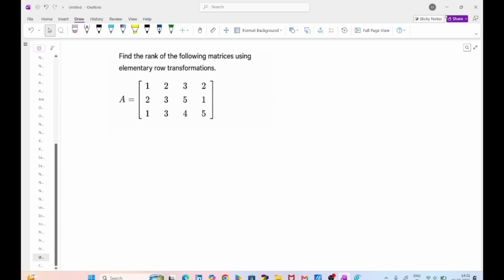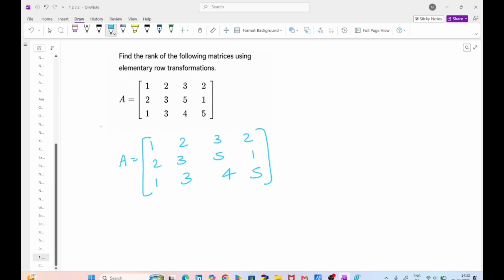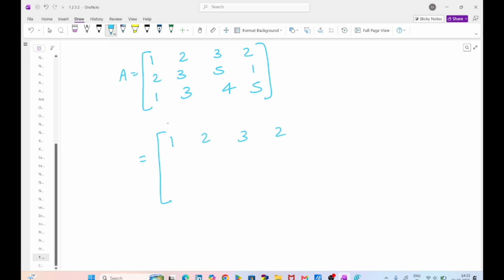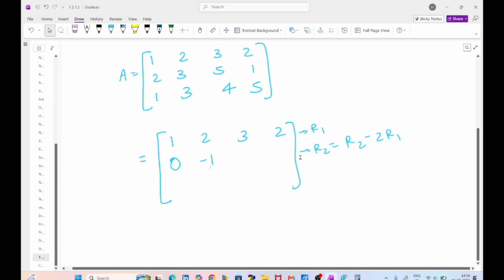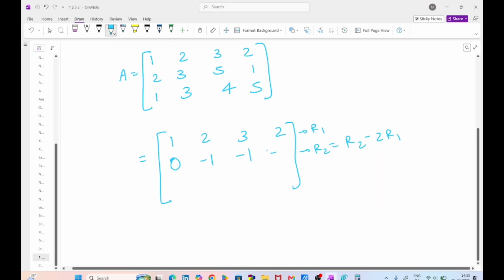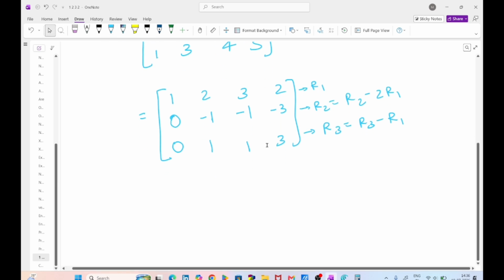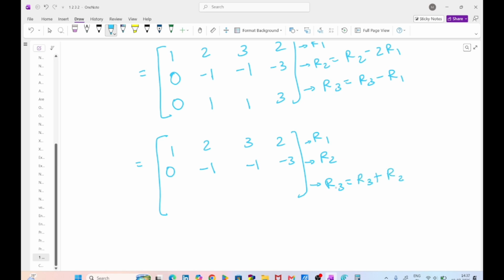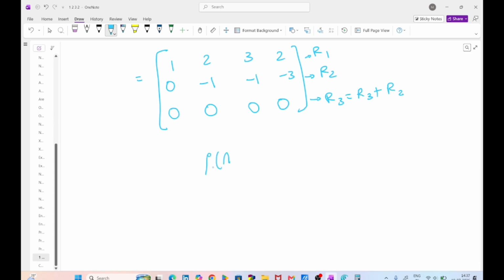Rank of a Matrix Using Elementary Row Transformations|Step-by-Step Solution|Problem-1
Rank of a Matrix Using Elementary Row Transformations|Step-by-Step Solution|Engineering Mathematics

Find the rank of the following matrix using elementary row transformations
A =
1 2 3 2
2 3 5 1
1 3 4 5

A = [1 2 3 2; 2 3 5 1; 1 3 4 5]

How to Find the Rank of a Matrix | Elementary Row Transformations

Rank of Matrix Solved Example | Engineering Mathematics

Find Rank of Matrix Using ERO | Step-by-Step Tutorial
Engineering Maths: Rank of a Matrix Explained in English

Matrix Rank Problem Solved Easily | Linear Algebra Tutorial

📚 Welcome to this Engineering Mathematics tutorial!
In this video, I explain how to find the Rank of a Matrix using Elementary Row Transformations (ERO) in a simple and easy-to-understand way.
Problem Solved:
Topics Covered:
✅ Rank of a Matrix
✅ Elementary Row Operations (ERO)
✅ Row Echelon Form (REF)
✅ Reduced Row Echelon Form (RREF)
✅ Step-by-Step Matrix Solution
✅ Linear Algebra Concepts
✅ Engineering Mathematics Exam Preparation
This video is useful for:
Engineering Students
B.E / B.Tech Students
VTU Students
Linear Algebra Learners

matrix rank
matrix algebra
linear algebra
engineering mathematics
engineering maths
elementary row transformations
rref
matrix tutorial
matrix solved problem
how to find rank of matrix
rank of matrix using ero
mathematics tutorial
engineering students
btech maths
be mathematics
vtu mathematics
matrix questions
linear algebra tutorial
engineering maths tutorial
college mathematics
maths solution